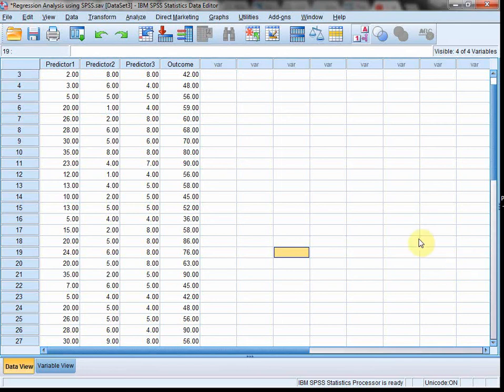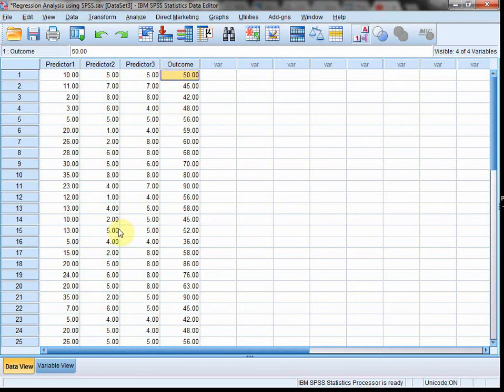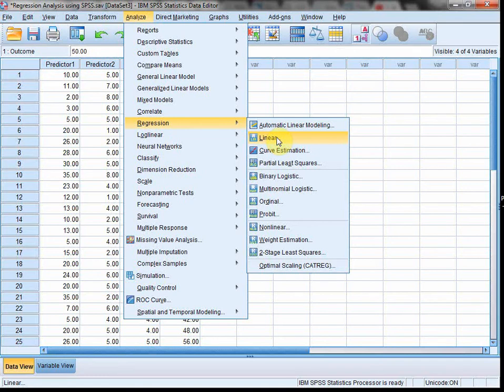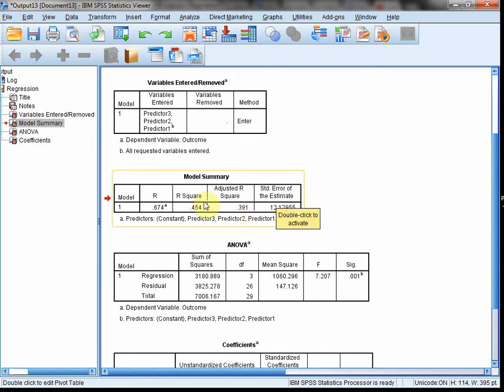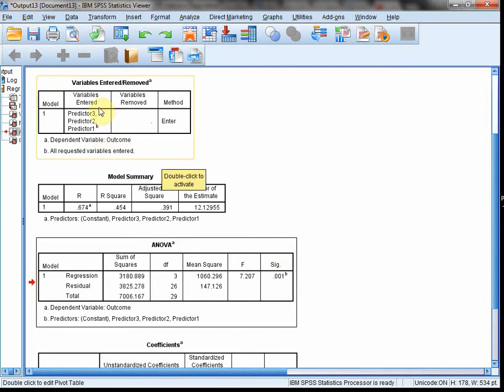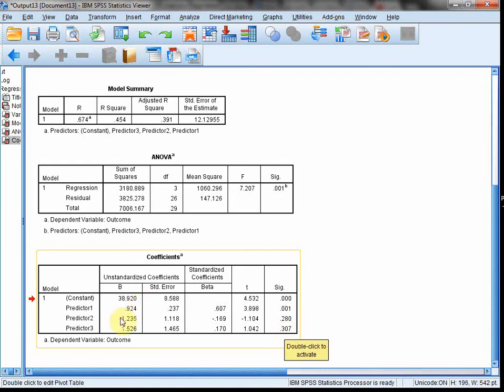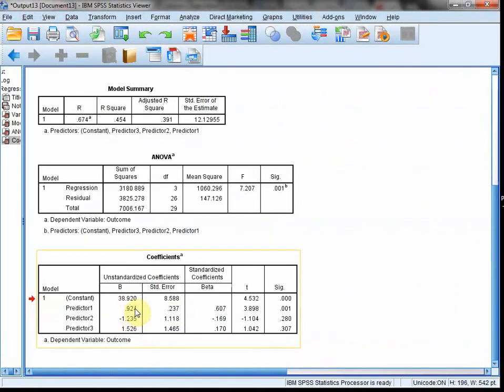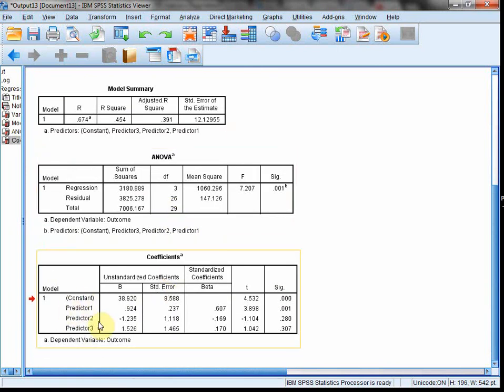Multiple Linear Regression using SPSS